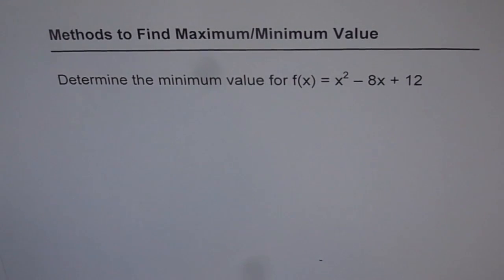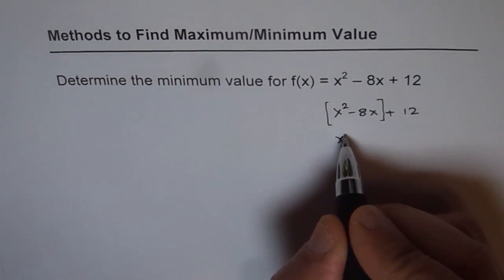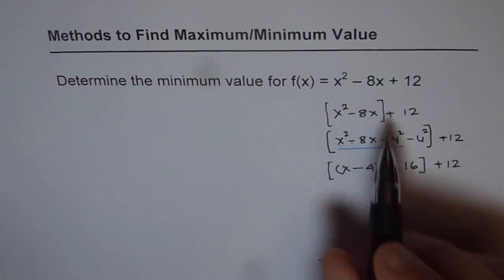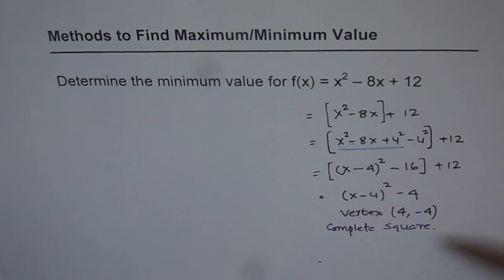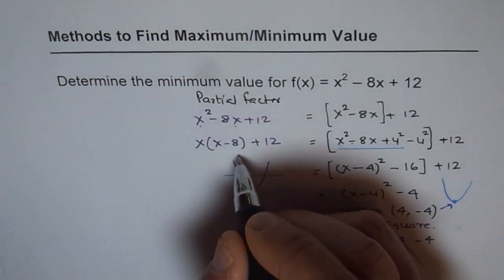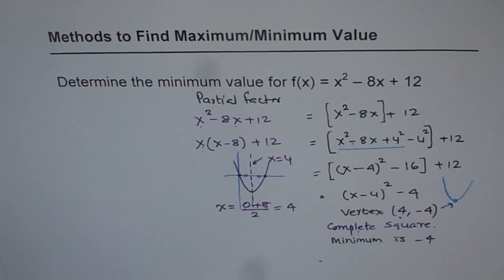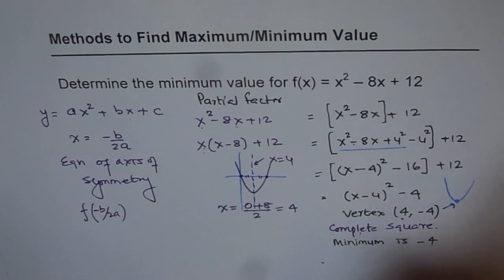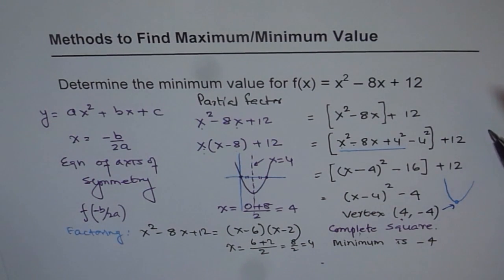4 Methods to Find Minimum Value From Quadratic Equation